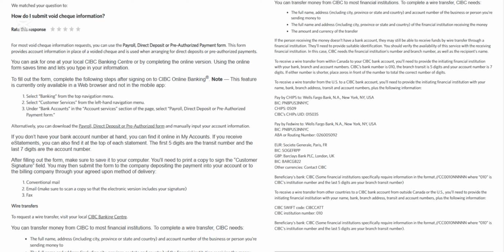HOW TO DOWNLOAD & GET A VOID CHECK IN CIBC 2025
How to Download & Get a Void Check in CIBC 2025 (Full Guide)

In this complete guide, we’ll show you how to download and get a void check from CIBC in 2025. A void check is a useful document for setting up direct deposits, automatic bill payments, or linking your account for other financial services. Whether you need to provide your CIBC account information to your employer or set up payments for bills, this guide will help you obtain a void check quickly and easily.

We’ll walk you through how to download a void check from CIBC Online Banking or the CIBC Mobile App, as well as how to request a physical void check at your CIBC branch. You’ll also learn how to make a void check by writing the word “VOID” on a regular check if you prefer a physical copy.

Keywords & Search Terms:

How to download and get a void check CIBC 2025

time stamp
0:00 - intro
0:03 - HOW TO DOWNLOAD & GET A VOID CHECK IN CIBC 2025